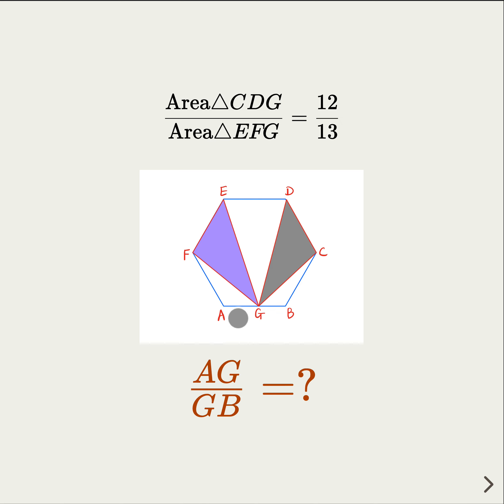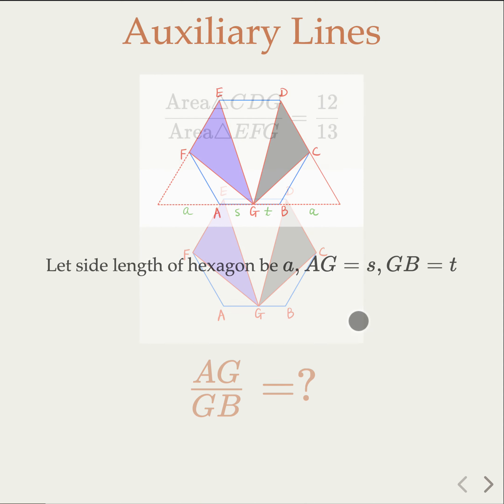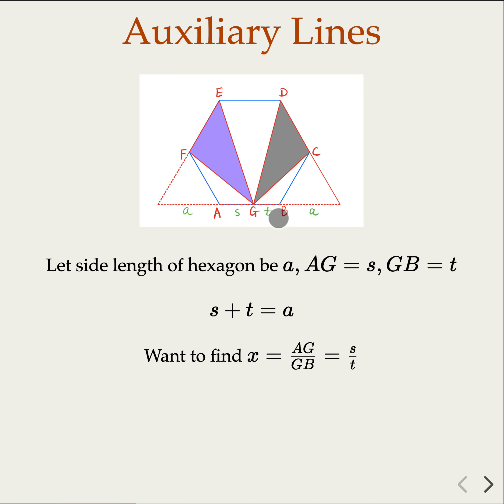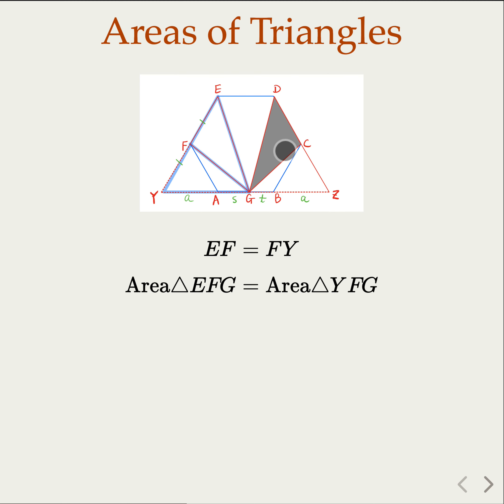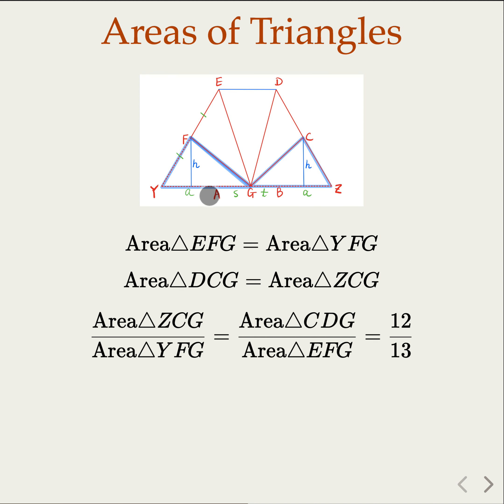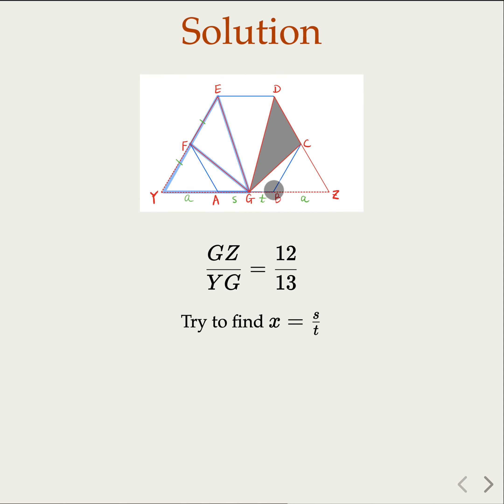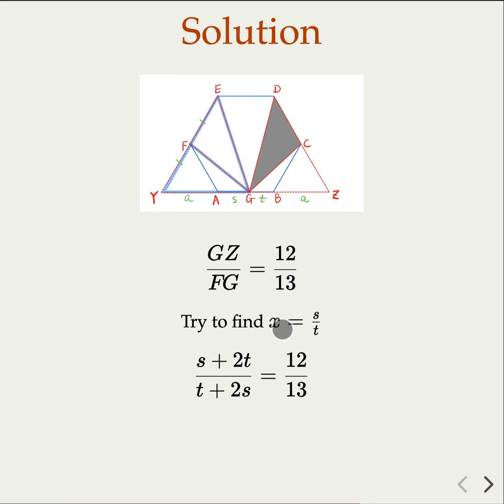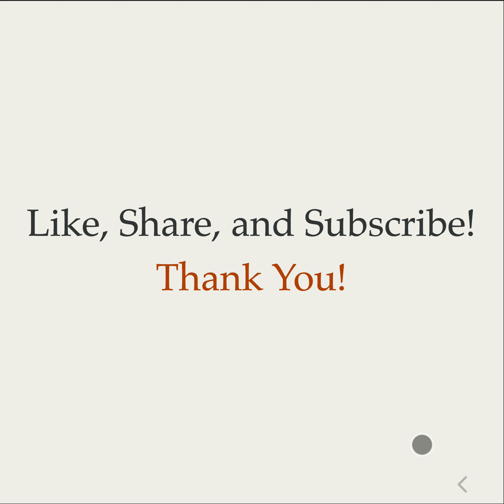With Area Ratio of Two Shaded Triangles, Find the Position of G on the Regular Hexagon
G is on the side AB of the regular hexagon ABCDEF. With Area Ratio of Two Shaded Triangles, Find the Position of G on the Regular Hexagon